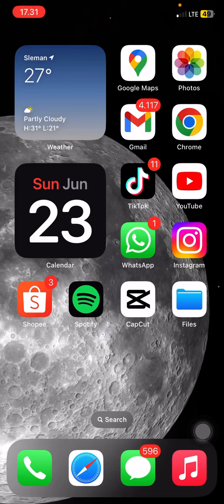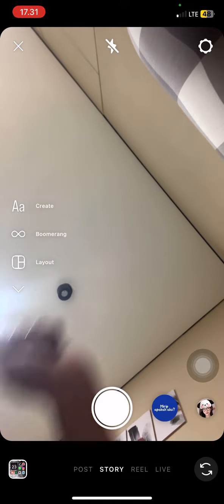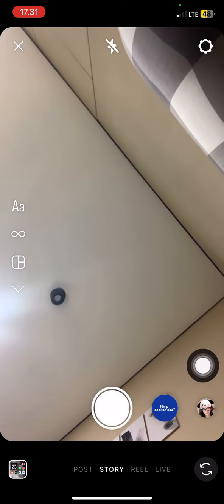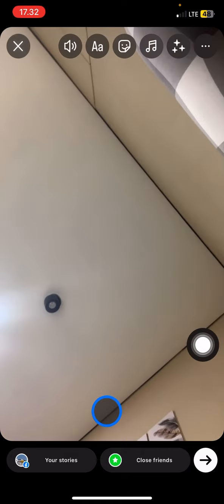Instagram Feature! Hands Out From Device! How to Hands Free While Recording Instagram Story?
This is the tips to take you Instagram video much more easier. Tap the button than leave it to record the video.